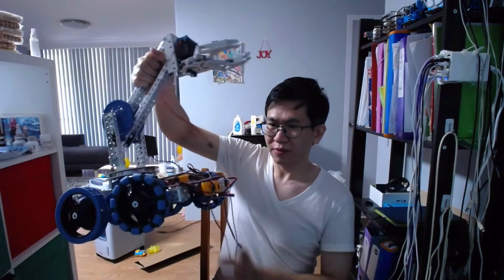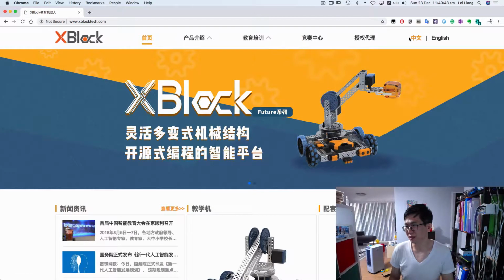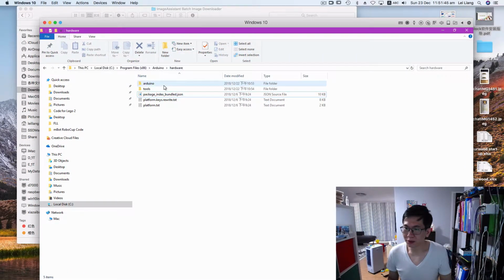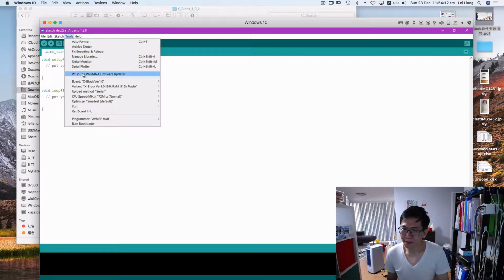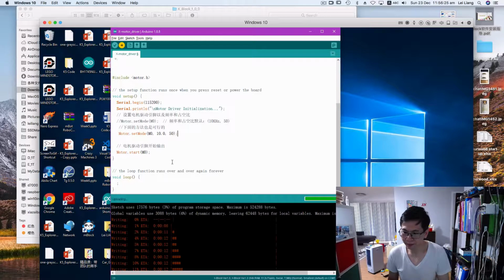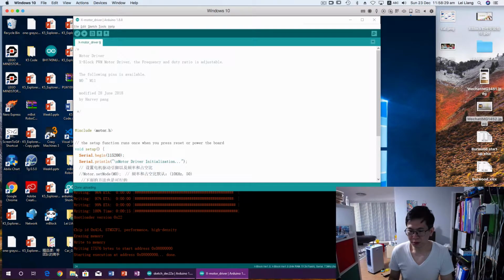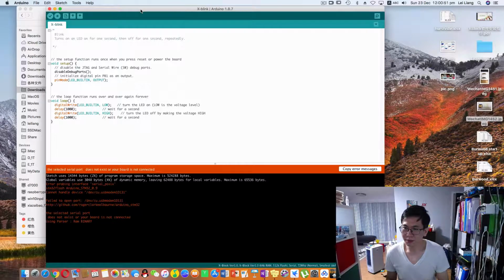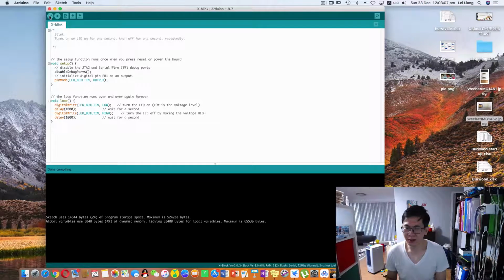XBlock Arduino IDE STM32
How to setup Arduino IDE to work with Xblock Robotic.